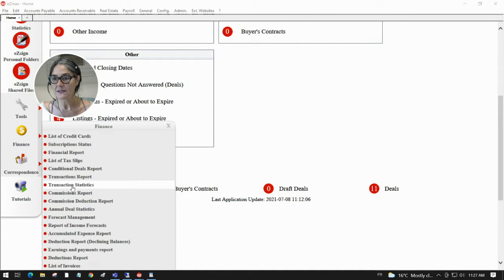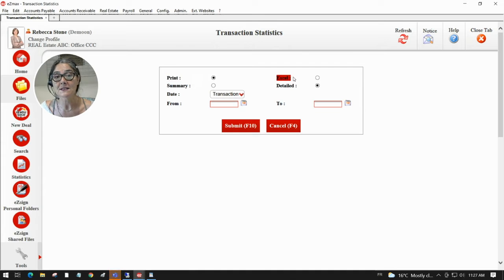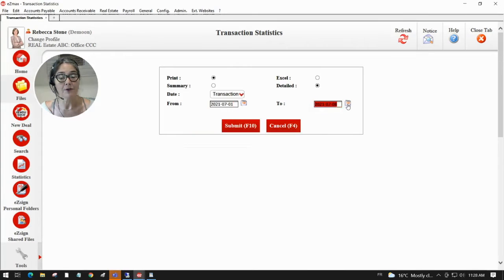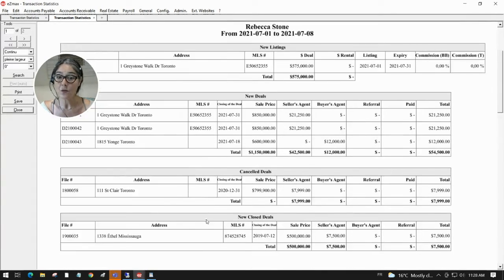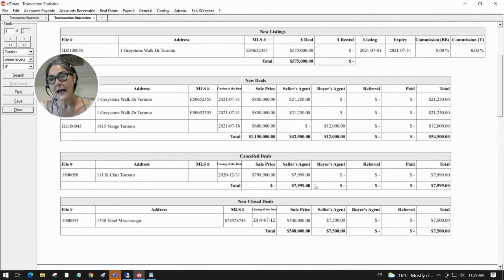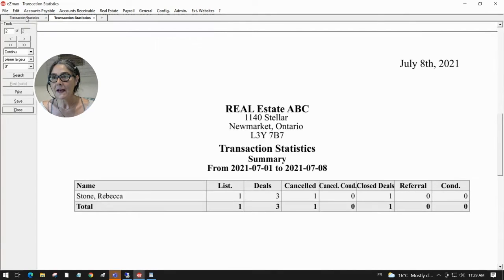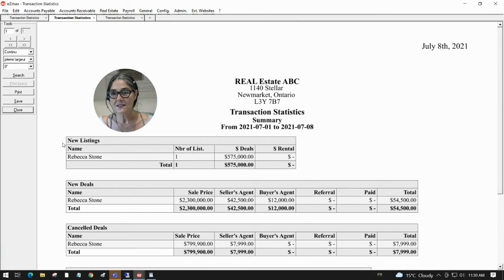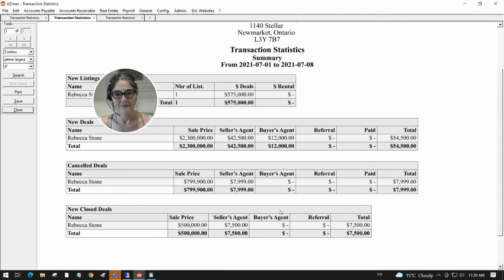eZmax - Agent Tutorial - Transaction Statistics Report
Learn how to generate and read the data on the transaction statistics report.